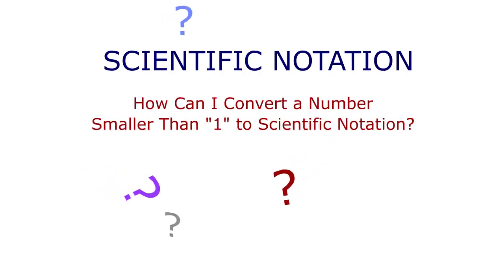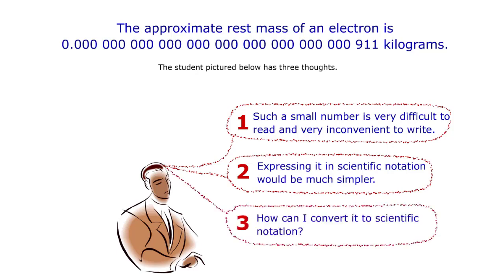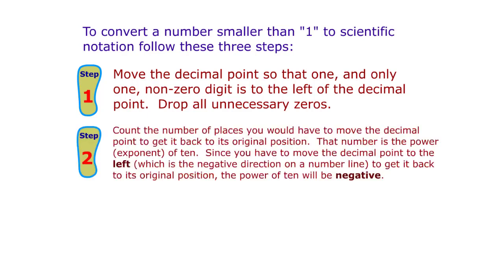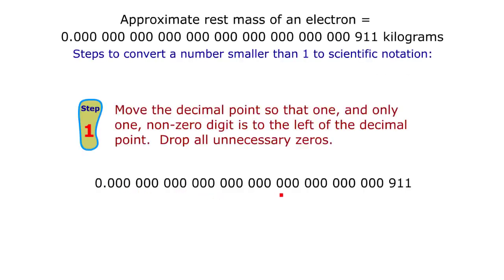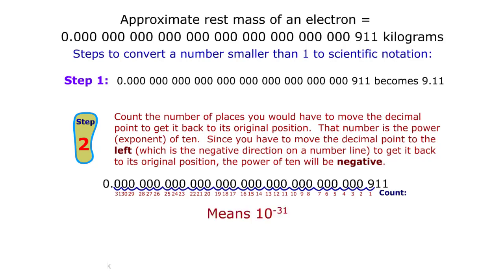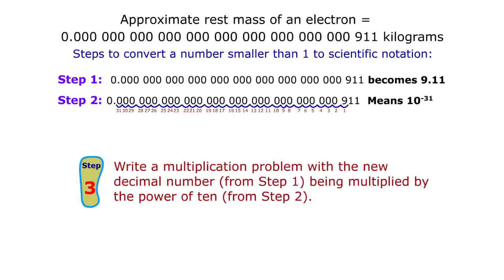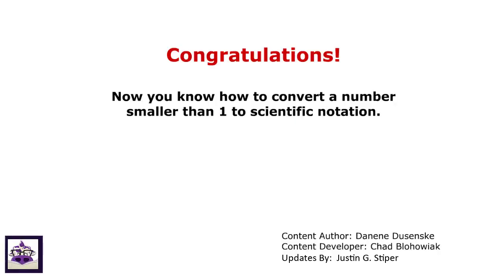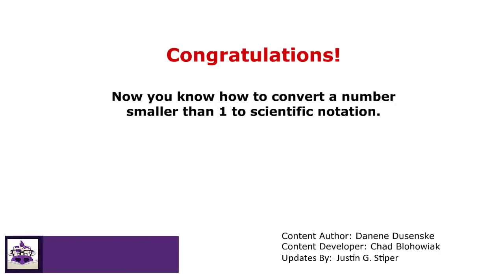Scientific Notation - Converting Numbers Smaller Than 1 to Scientific Notation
In this learning activity you'll read an explanation of scientific notation and practice expressing numbers smaller than 1 in scientific notation.

Credits:
    - Content Author: Danene Dusenske